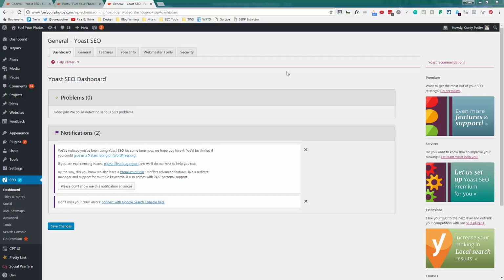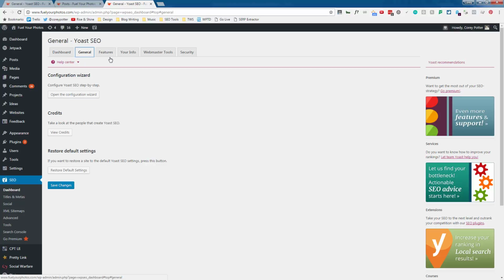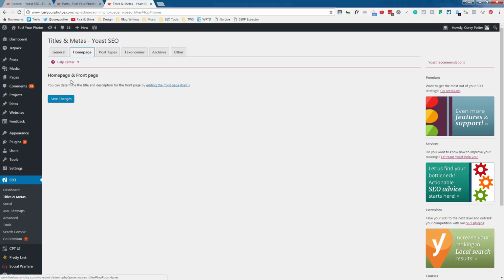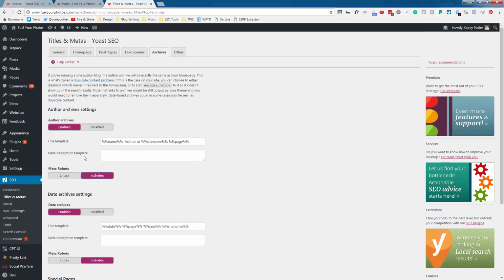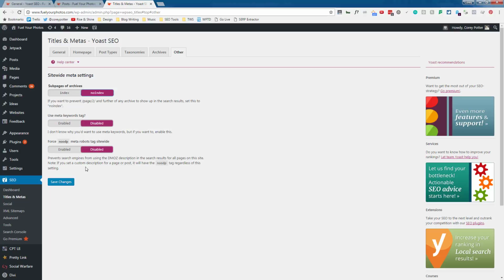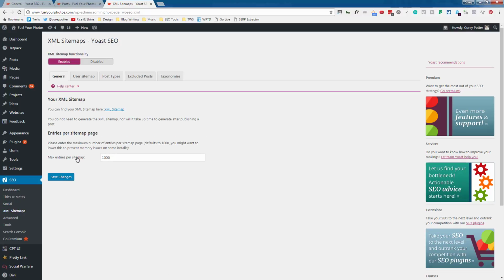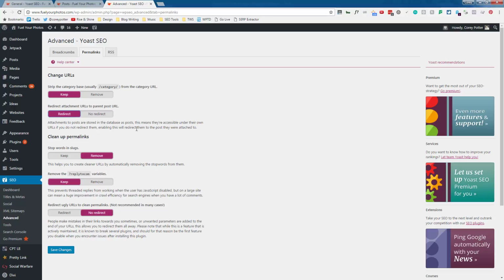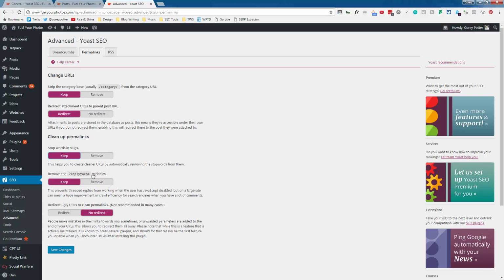My Default Yoast Settings For Photographers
This video is just a quick summary, and won't be right for every situation, but it should give you a few ideas on things you can tweak!

If you're using the Yoast plugin, these few tweaks can make a big difference in cleaning up your index and making your site more friendly for search engines.

If you have suggestions, or a specific question, leave me a comment or come on over to the Facebook Group!